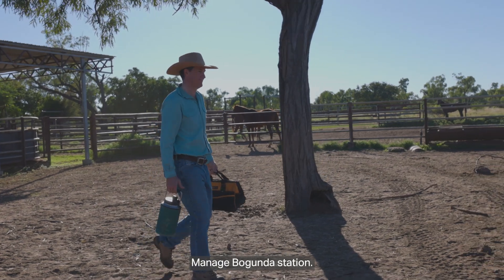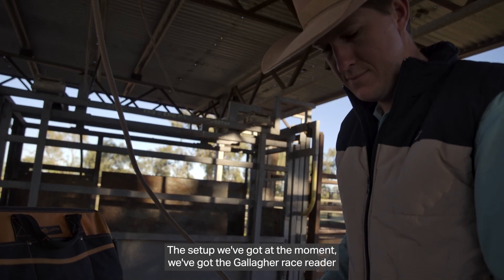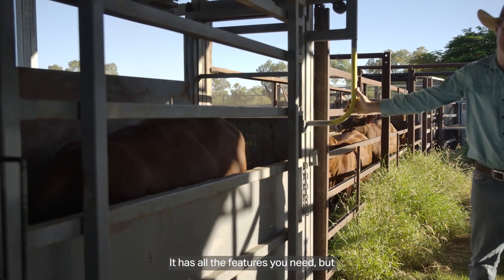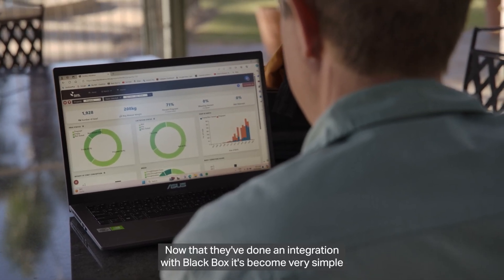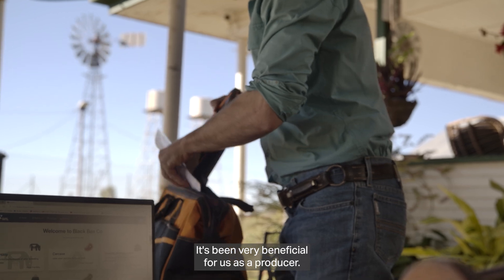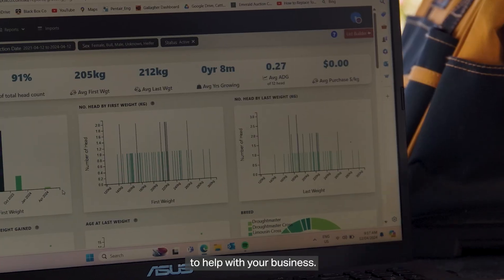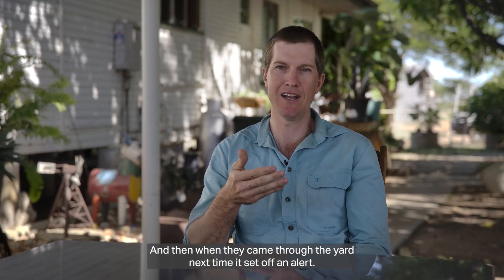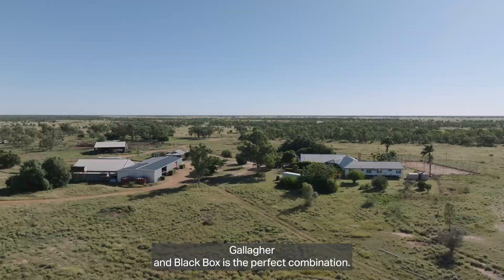How it works: Gallagher Animal Performance & Black Box Integration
Curious about how Gallagher & Black Box work to provide herd data instantly? Watch this video to find out how Lindsay Brown is using it as a decision making tool at Bogunda Station, North Queensland.